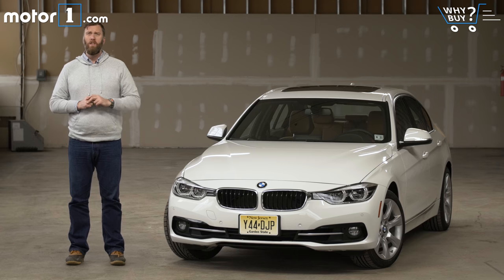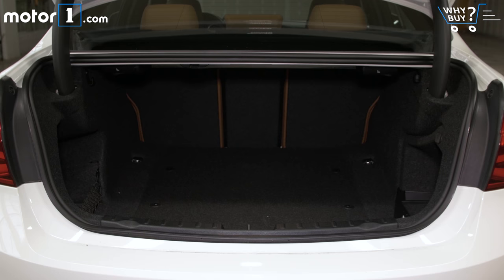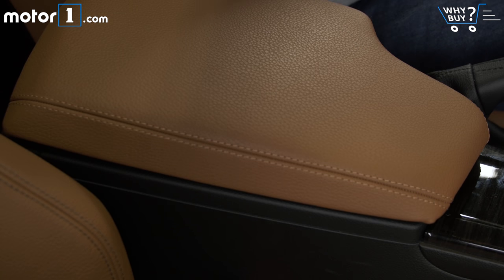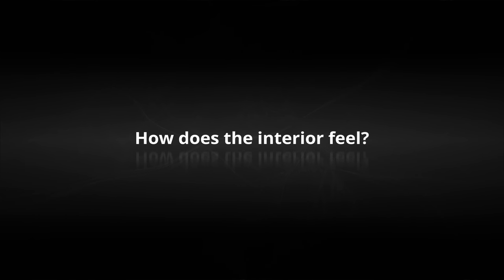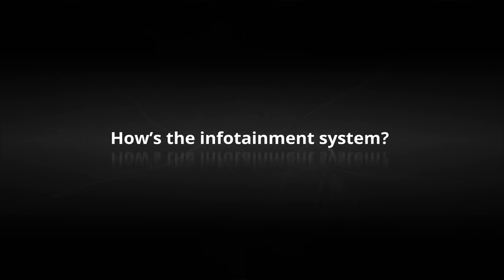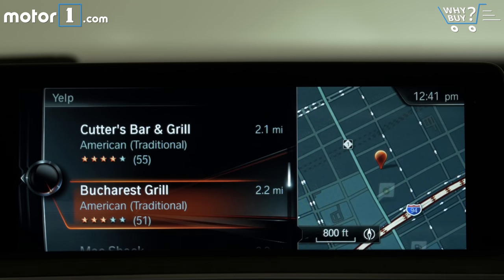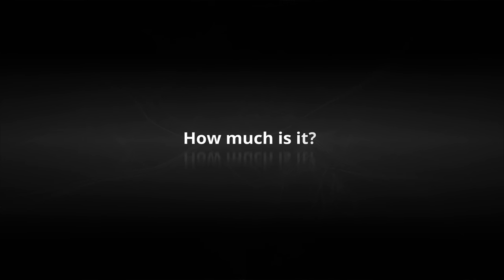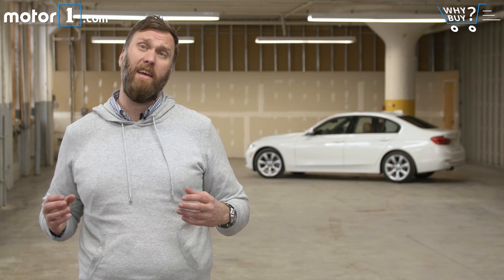Why Buy? | 2017 BMW 330i Review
Motor1 Executive Editor Seyth Miersma puts BMW’s bread and butter 330i through the Why Buy? battery to see if the F30 platform can still hold it’s own against the younger competition.

The BMW 3 Series plays in a very interesting class of car. Compact sport/luxury sedans are shopped by traditional consumers and car enthusiasts alike, and BMW's 3er needs to offer a little something for everyone. In the past, none of its rivals could best the 3 Series' perfect blend of engaging driving dynamics, comfort, and technology. But now, the competition is stiffer than ever.
With the redesigned Audi A4 and Mercedes-Benz C-Class putting up a hell of a fight these days, it takes a lot more than a nice ride quality to make the 3 Series really stand out. That's why we've spent some time with what's really your average 3 Series model – the 330i, with rear-wheel drive and a 2.0-liter turbocharged four-cylinder engine. It's not the newest offering in the class anymore, but we want to examine how it fares against not only its traditional German competition, but great offerings from America and Japan, as well.

Watch our latest Why Buy video to find out.

SPECIFICATIONS:
Engine: 2.0-Liter Turbocharged I4
Output: 248 Horsepower / 258 Pound-Feet
Transmission: 8-Speed Automatic
EPA Fuel Economy: 23 City / 34 Highway / 27 Combined